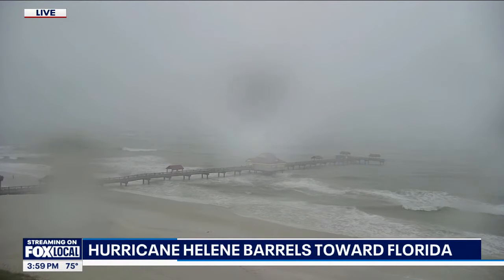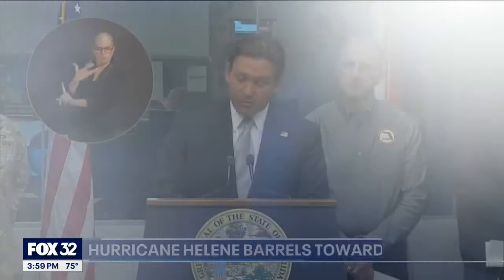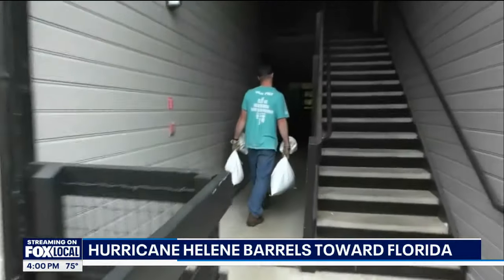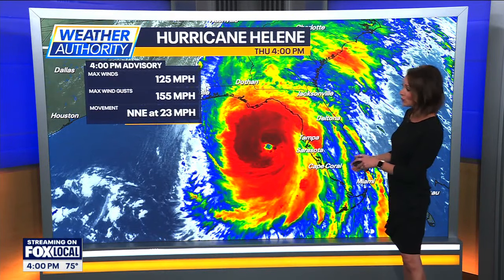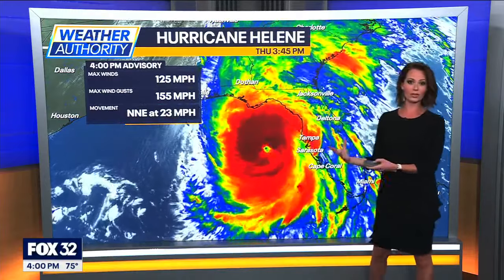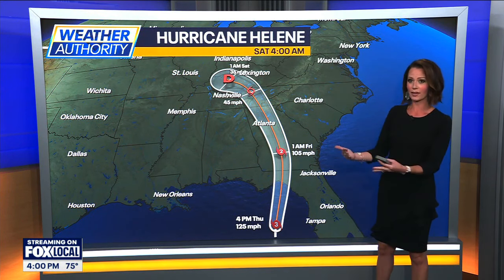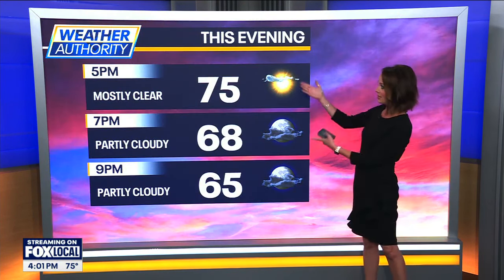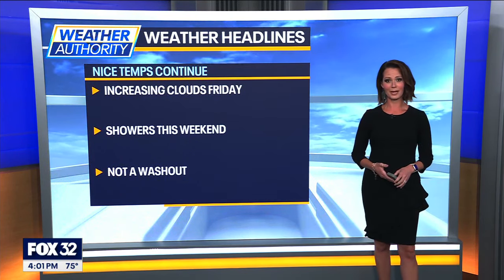Hurricane Helene barrels toward Florida, what we know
Hurricane Helene is currently a Cat. 3 storm and expected to become stronger before landfall in Florida.